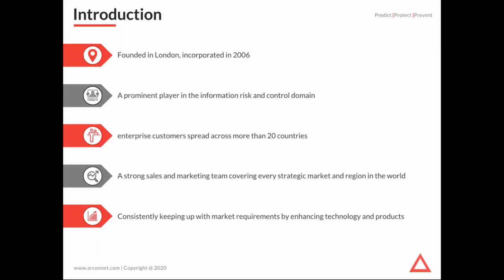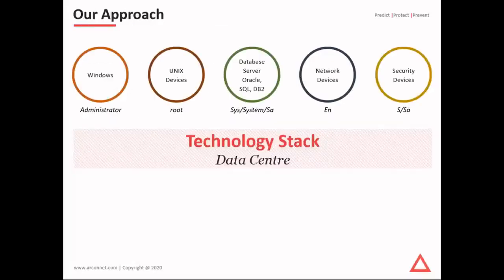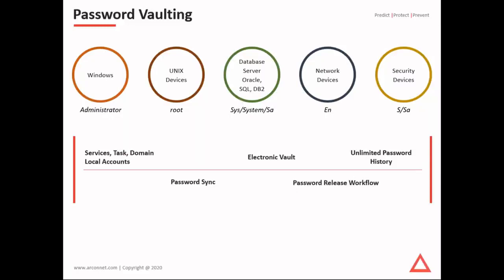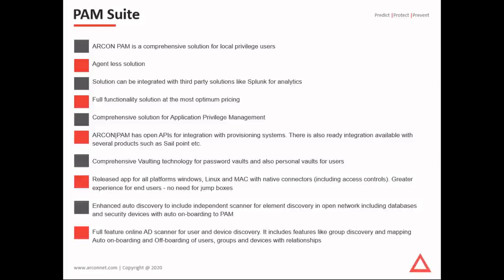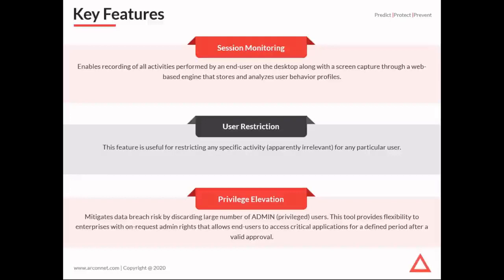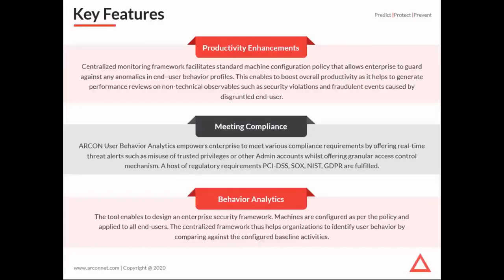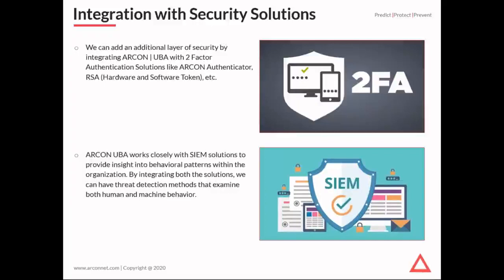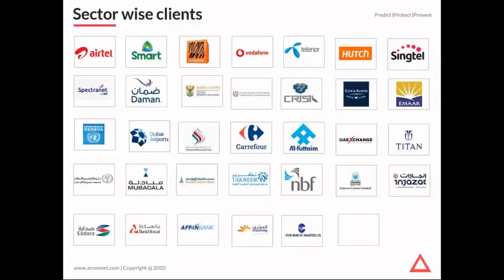Arcon - Bulwark - Product Overview PIM / PAM / UBA Solution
ARCON | PAM:  A highly scalable and enterprise-class solution, ARCON | PAM seamlessly works in all IT environments to secure privileged accounts.

ARCON | User Behaviour Analytics:  In the age of increasing digitization, monitoring end-user behavior is absolutely vital. User Behaviour Analytics is a self-learning user behaviour analytics tool, capable to spot suspicious end-user behavioral profiles and trigger alerts in a real time. ARCON | UBA is a powerful tool that helps in reinforcing an enterprise’s security framework.

Contact Bulwark Technologies Private Limited, the Value Added Distributor of Arcon in India for more details or demo or arranging Proof of Concept.